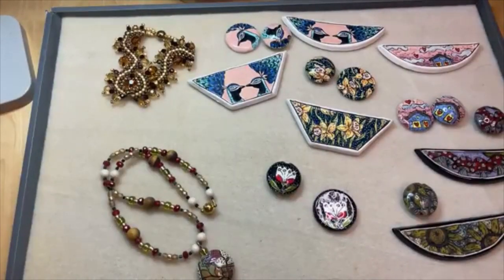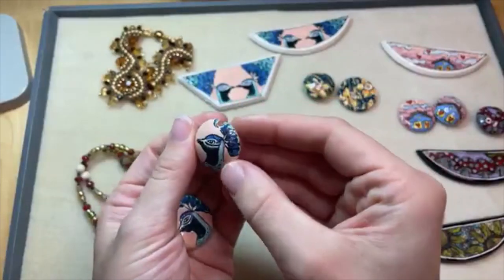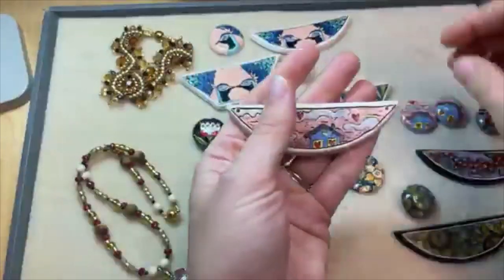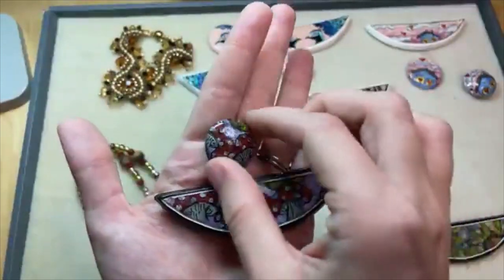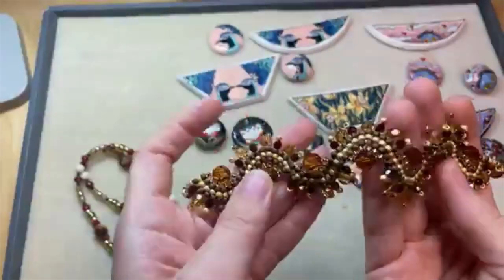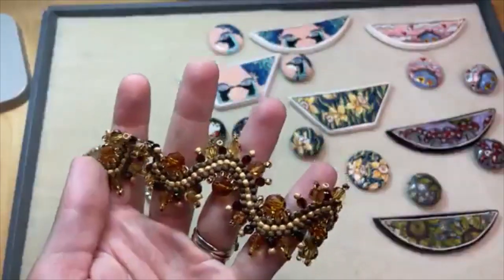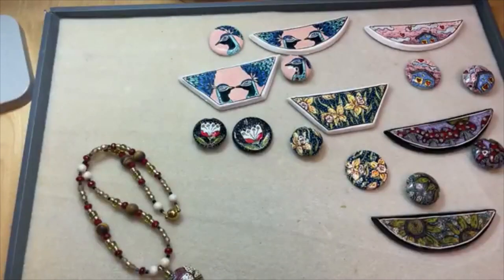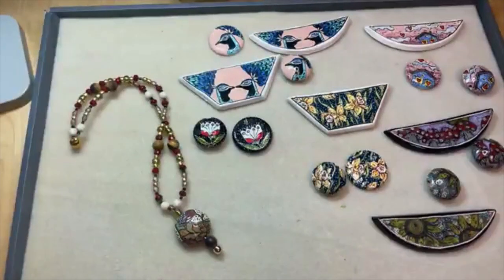New Damyana Studio Stoneware Beads and Pendants - Jewelry Making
In this video, we're sharing new hand-painted beads and pendants from Damyanah Studio!